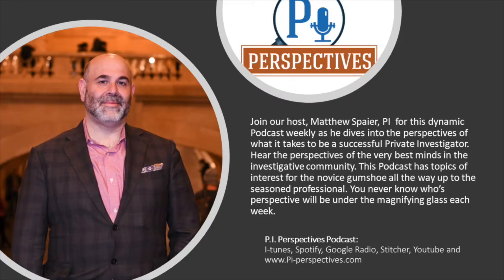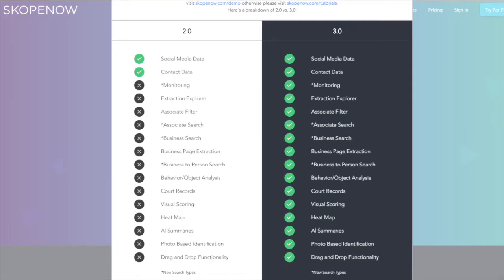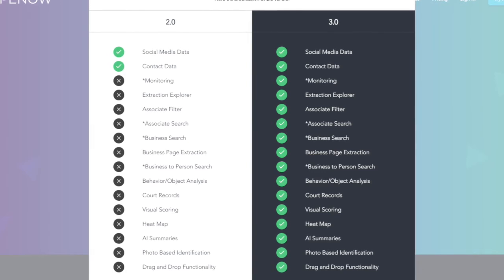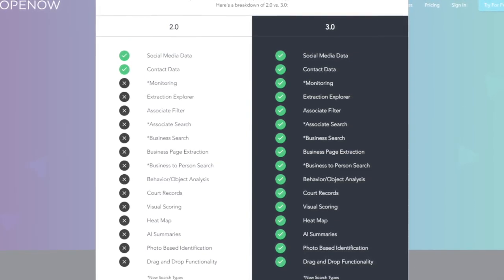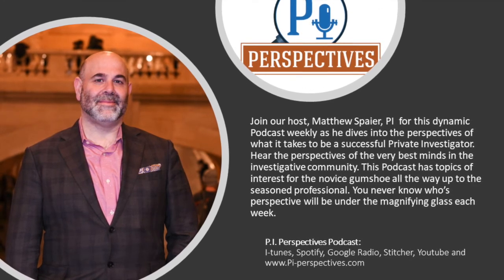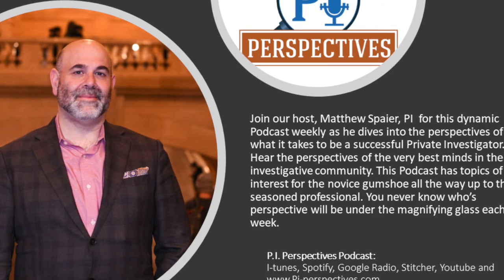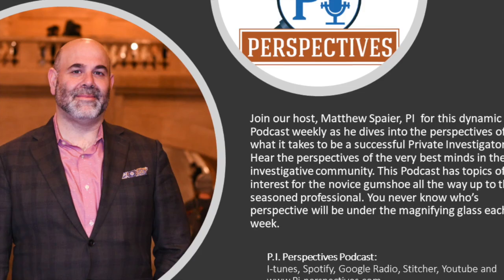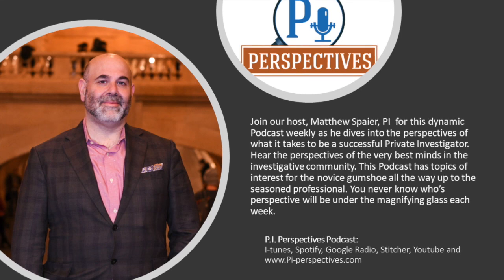Accident Site Photography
This episode Matt gets back to training and discusses accident site photography. He gives 10 tips on how to take better photos. Stick around and you may get a surprise or two at the end. Catch his article on the same topic in the latest episode of PI Magazine.